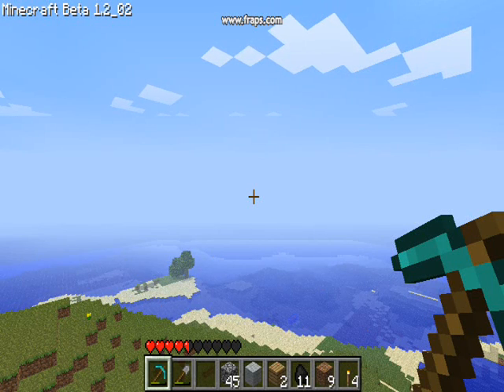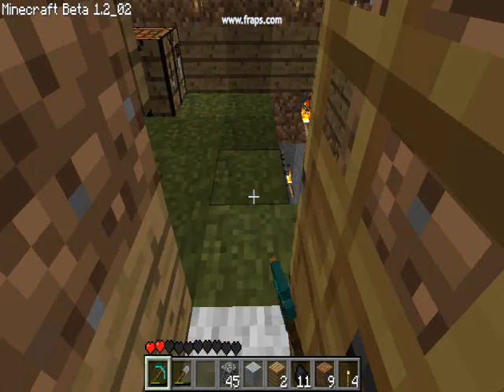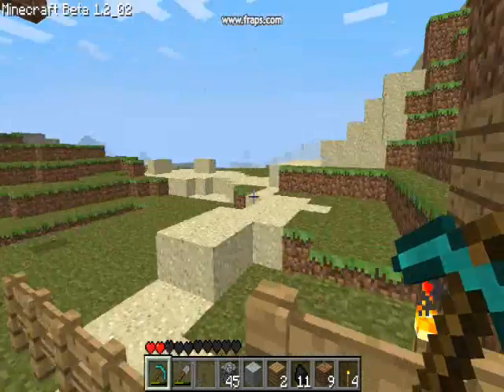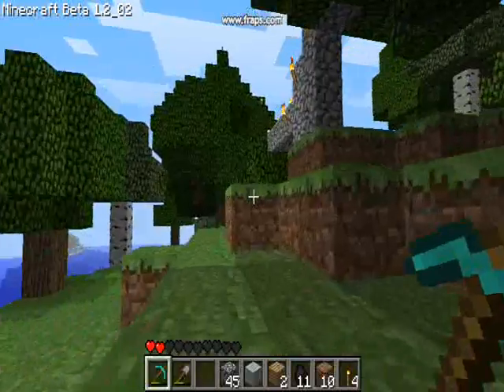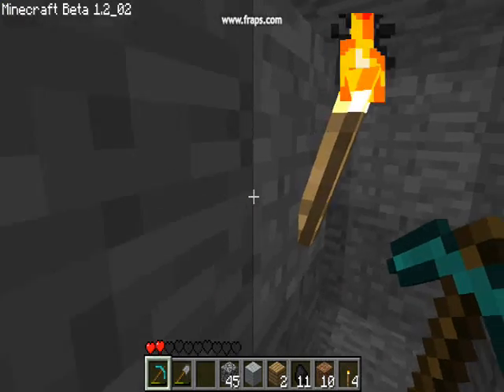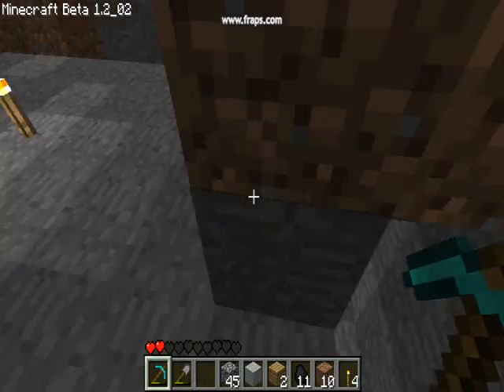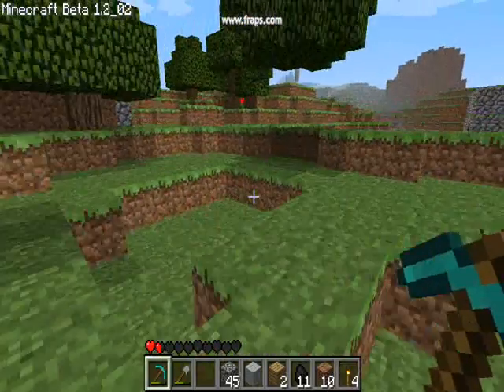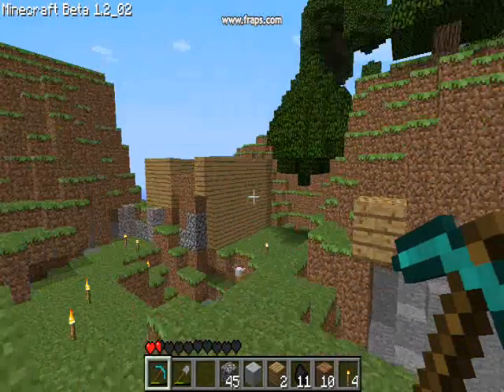Minecraft smp server ip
THE ip is 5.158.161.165 WARNING you must have hamachi the link is downlaod the one that says unmanaged. then join the network: minecraft server of awesome the password is : thebubby